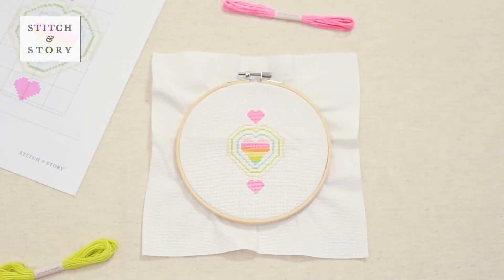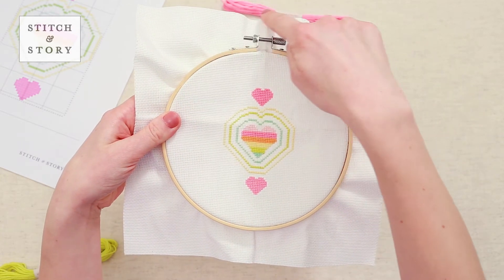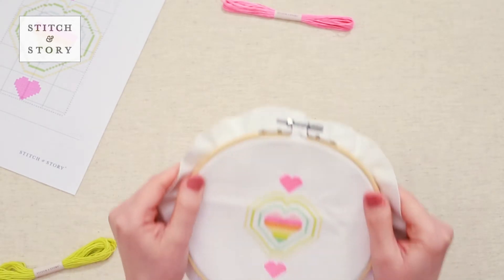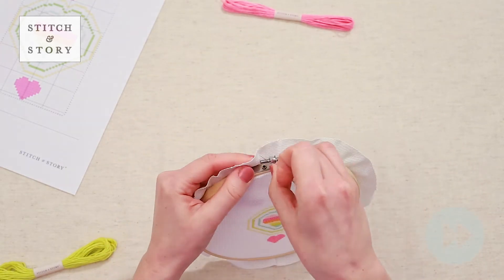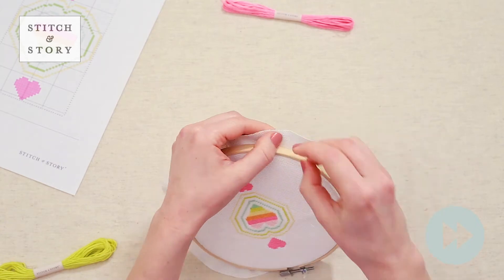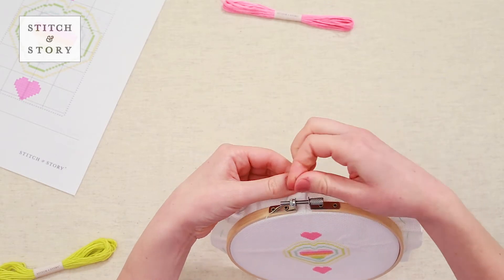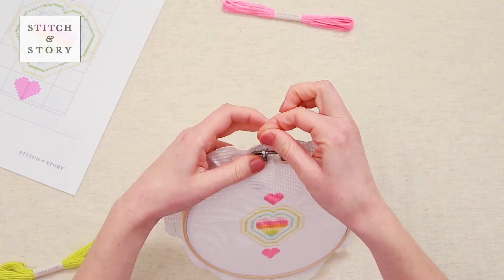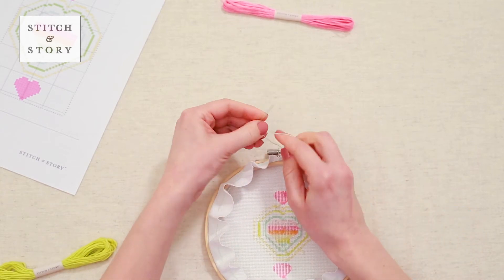HOW TO FINISH YOUR HOOP - CROSS STITCH TUTORIAL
✔️OUR STORY
Stitch & Story supply all-in-one crafting kits, online tutorials, and hold workshops in London. We’re passionate about creating a modern, simple approach to crafting, and  believe in the power to create something that’s as unique as it is  meaningful, by bringing out the artisan in everyone.

Crafting made simple - knitting, crochet, and cross stitch kits for beginners

Hints, tips, fun and inspiration for all levels of crafter.